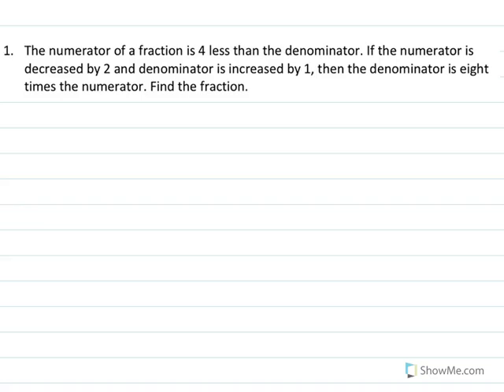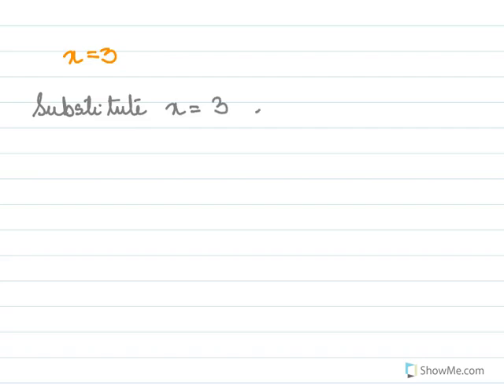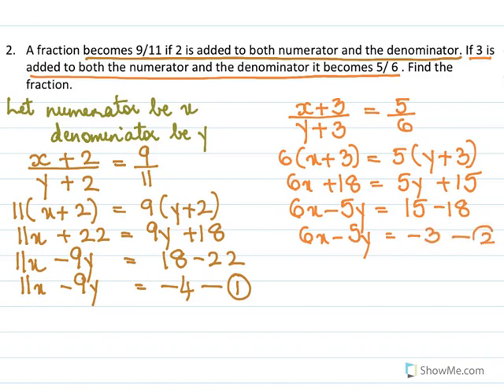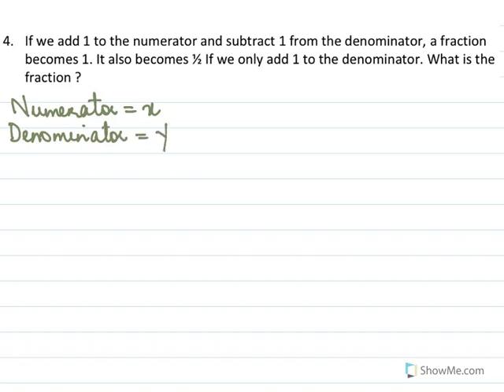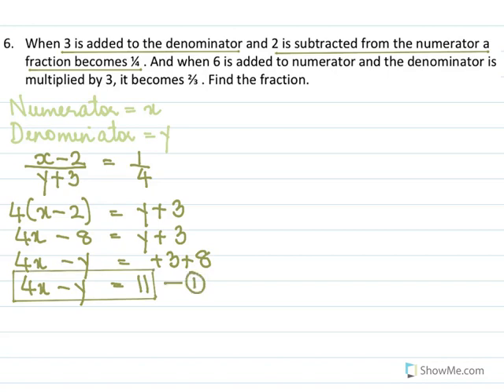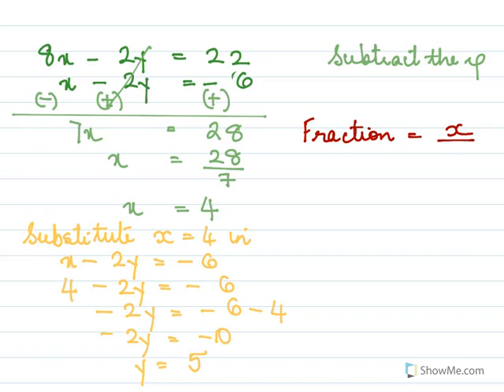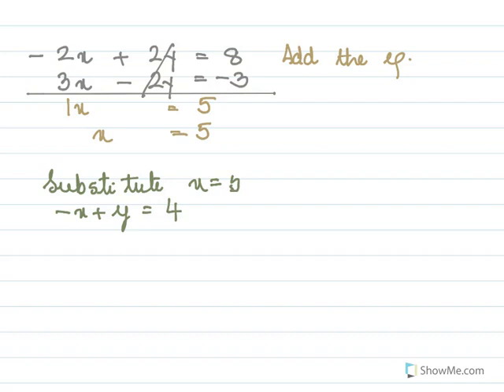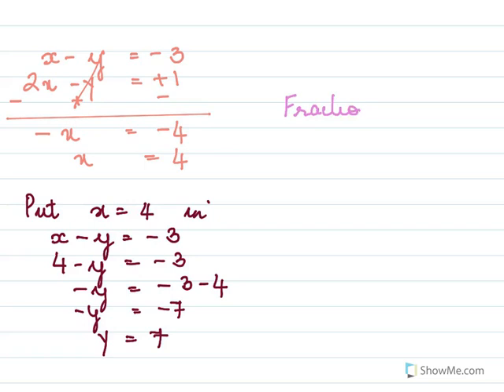Class 10/Linear Equation/ R.D ex 3. 8 (43G)